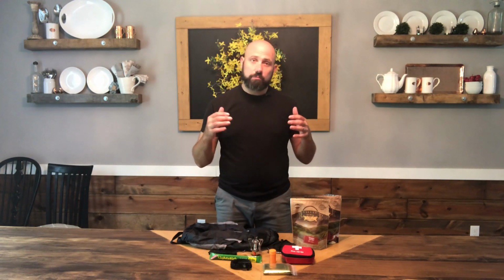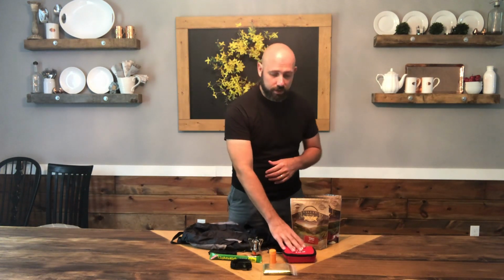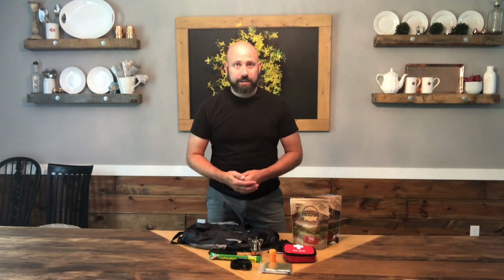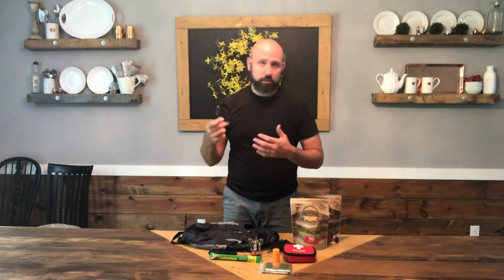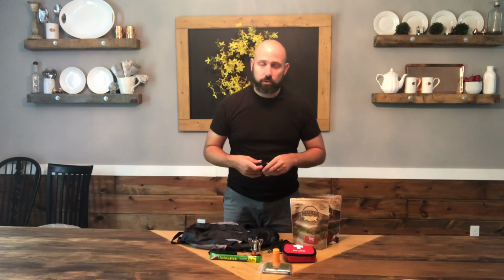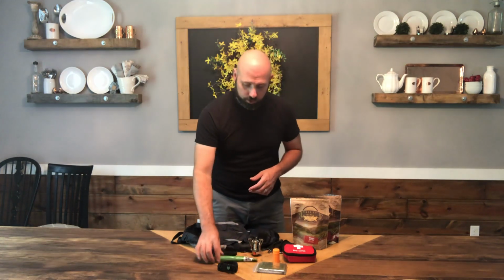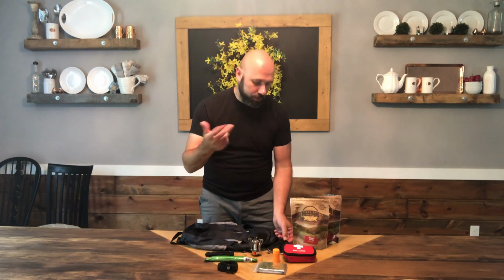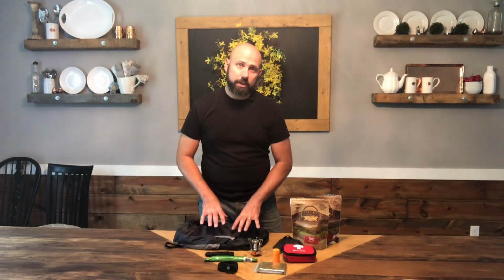72 -Hour Emergency Kit Description